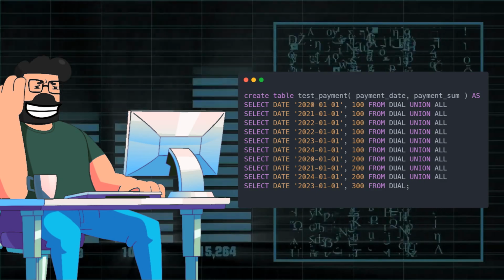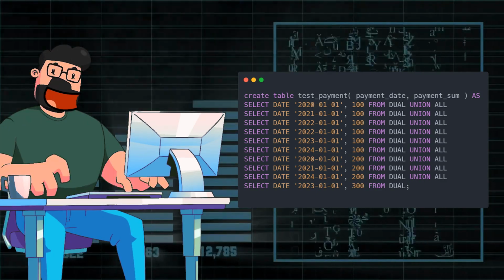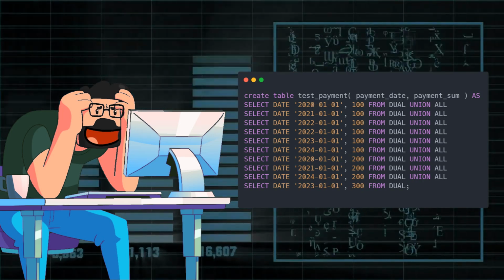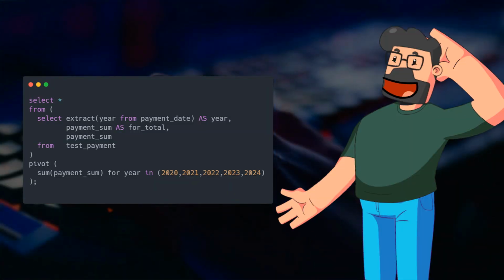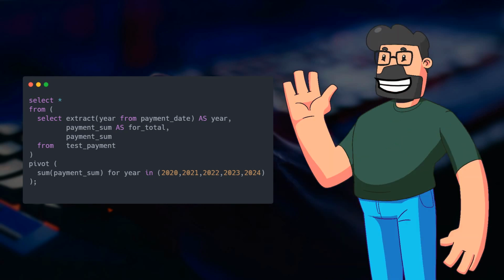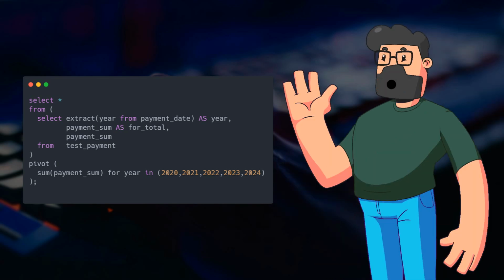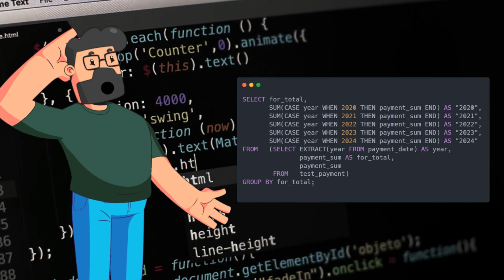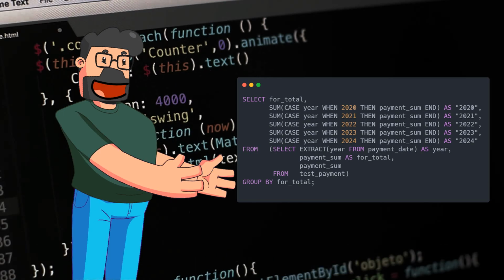Troubleshooting Android Google Sign In: Unable to Retrieve User Data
Learn how to troubleshoot Android Google Sign In issues when unable to retrieve user data. This video highlights the process of signing in with credential manager and the difficulties faced when trying to get user data on a returning user.

✅ VIDEO INFO:
00:00:00 - Google sign in issue: consent prompt inconsistency.
00:00:46 - Google issue root causing sign-in.

This solution would not have been possible without the contributions of users: Muklas and Ali Naddaf